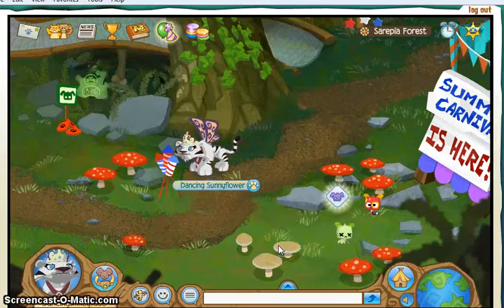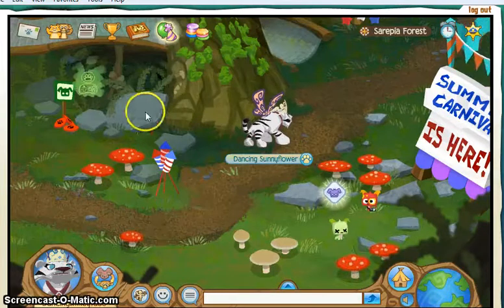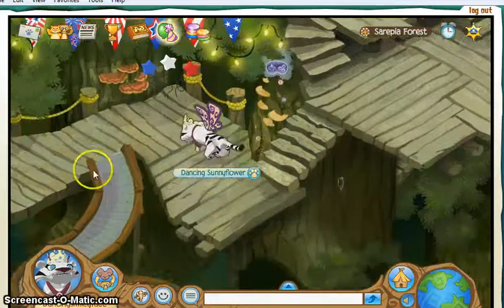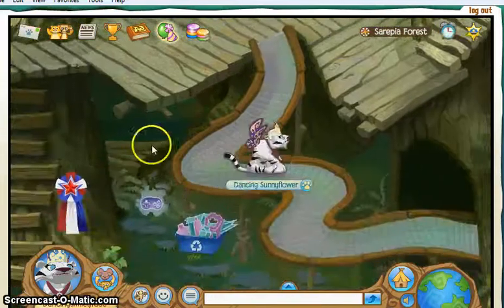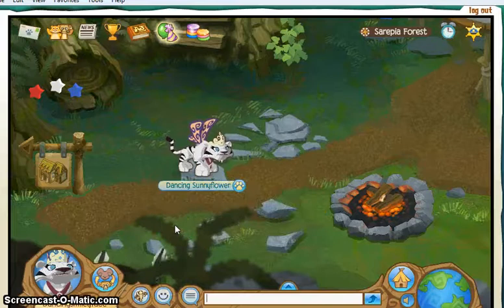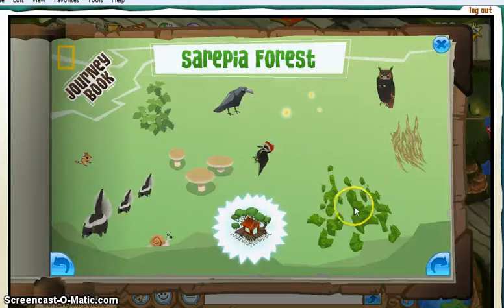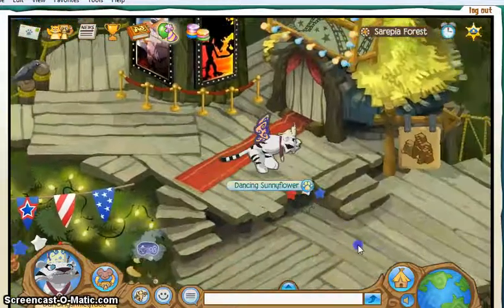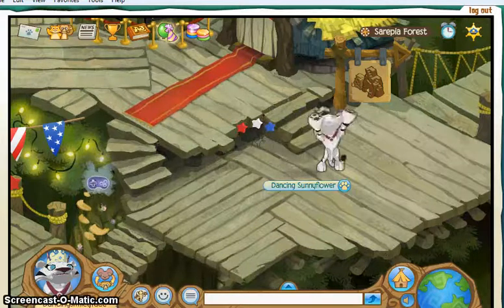Animal Jam: Journey Book(Sarepia Forest)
Prize is a little tree house:))

Hoped it helped!